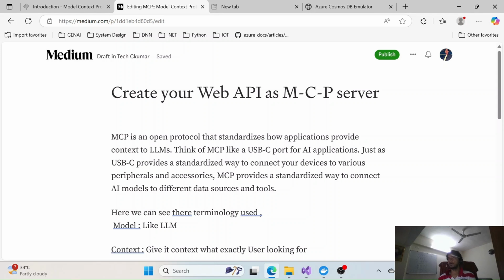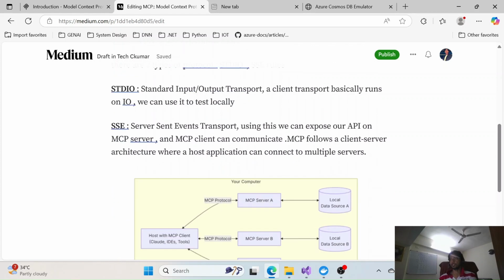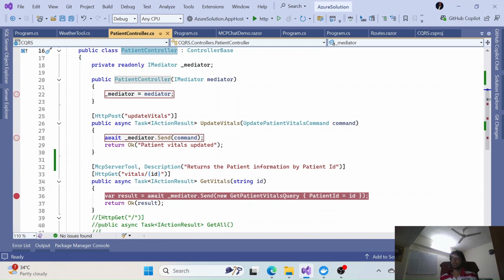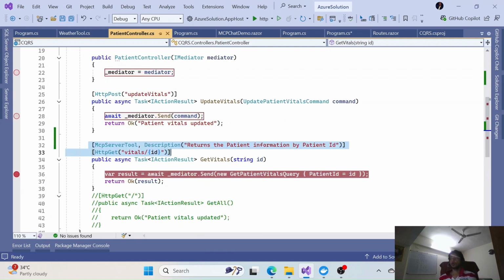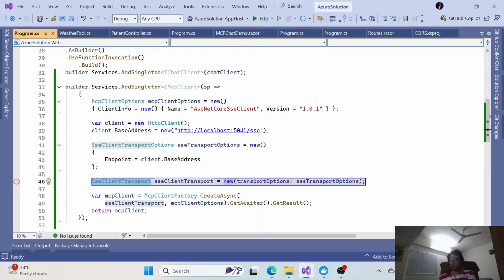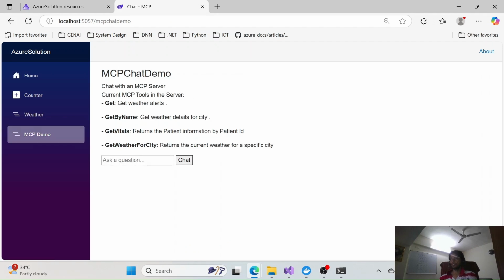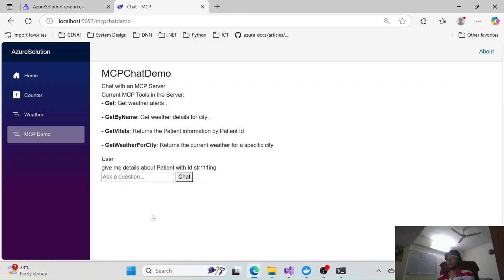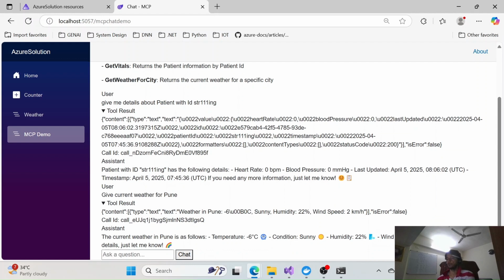Turn Your Web API into an AI Ready Endpoint Using MCP Protocol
We will dive into MCP (Model Context Protocol) — the open protocol designed to simplify and standardize how AI applications like LLMs interact with external data sources and APIs.

Think of MCP as the USB-C for AI: one flexible and universal way to "plug in" your context and tools into powerful language models.

🔍 What you’ll learn:
✅ Key MCP concepts: Model, Context, Protocol
✅ The difference between STDIO and SSE transports
✅ How to expose your existing Web API via an MCP server
✅ Client-server communication using MCP

This is your complete hands-on guide to integrating your Web API with AI models using Server-Sent Events (SSE) transport. Perfect for developers, AI engineers, and system architects!